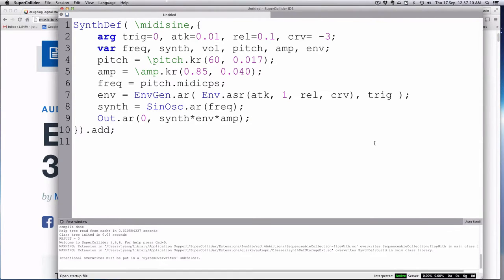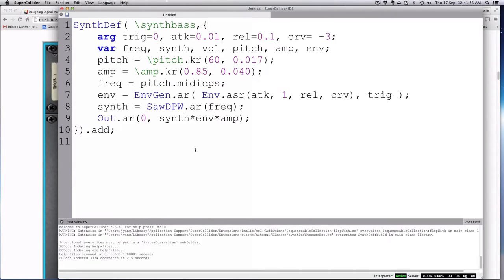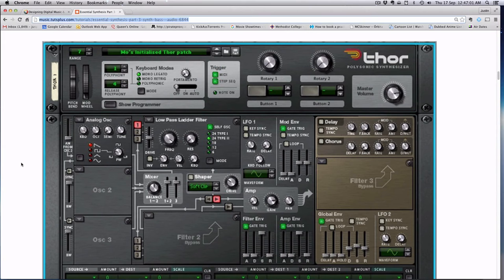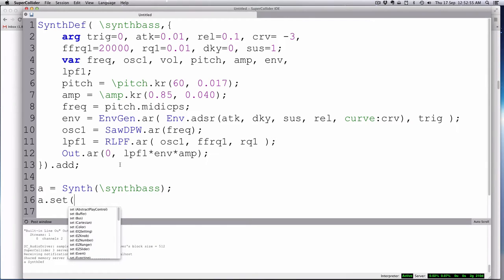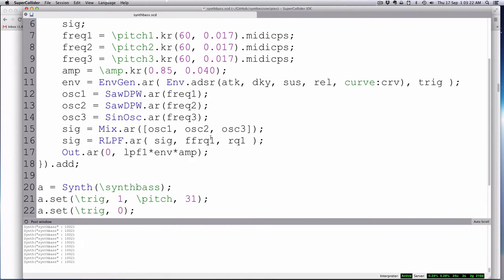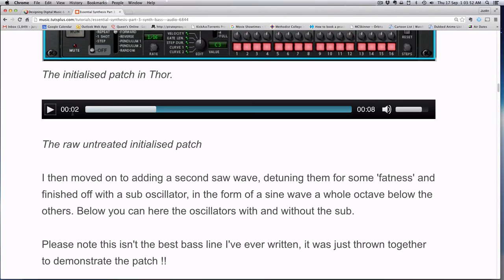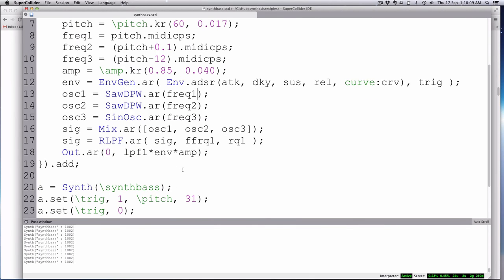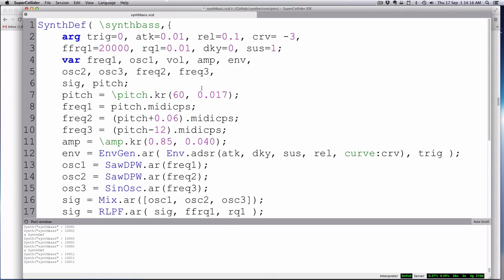Synthesis Recipe - Synth Bass - Part 1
Part of a Versal based course View the complete courses @